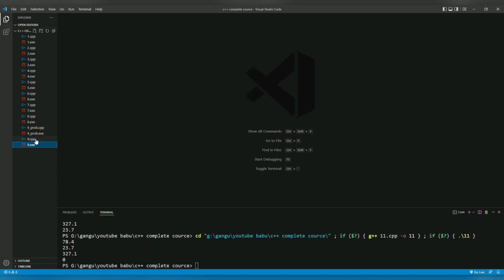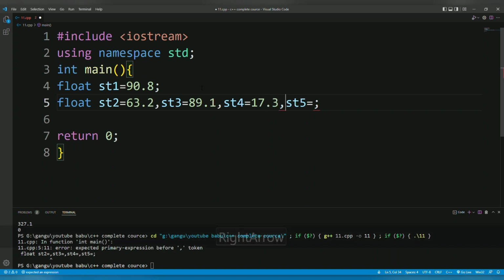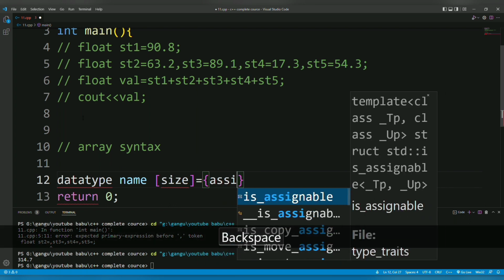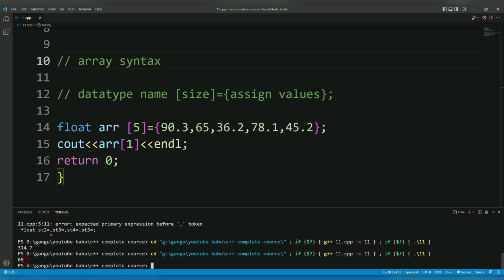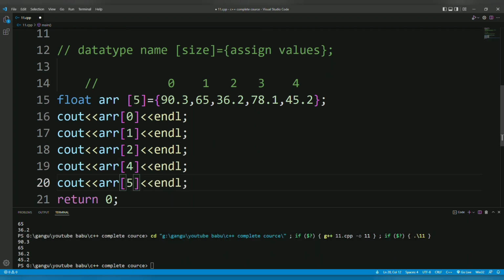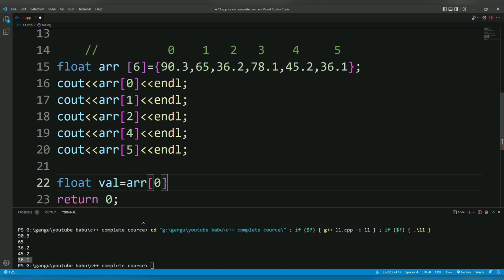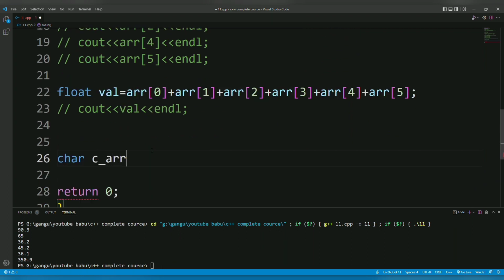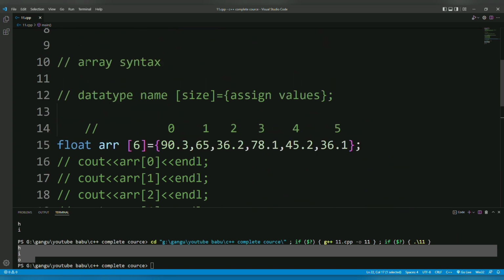array in C++ | #11